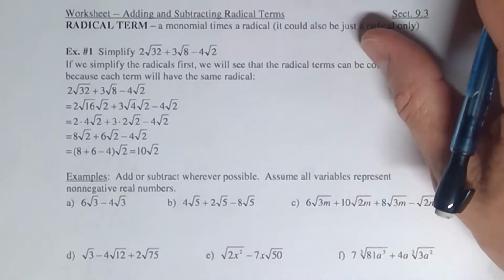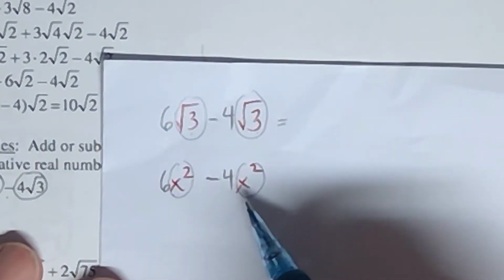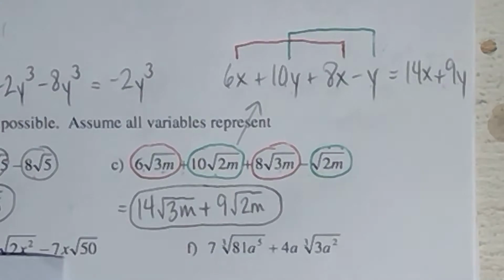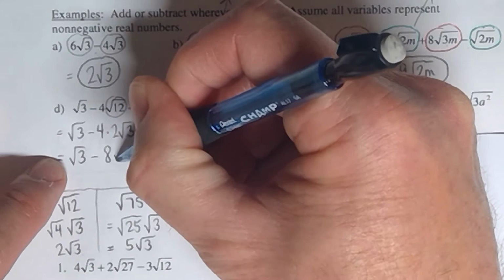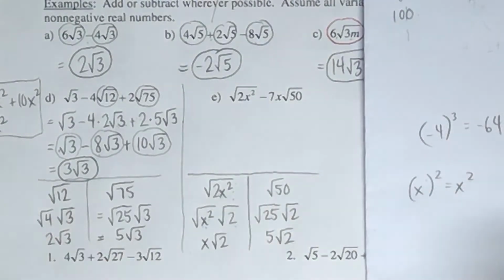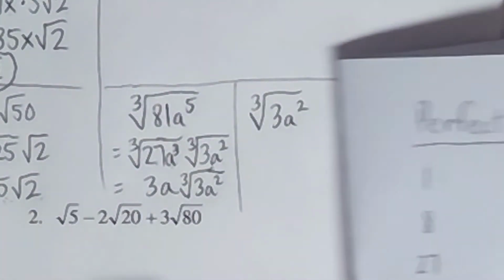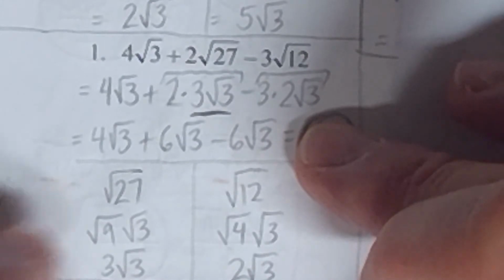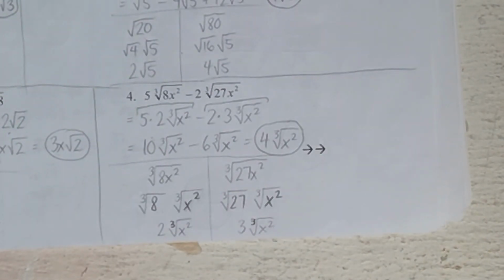Math 51 Section 9.3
Adding and Subtracting Radical Terms